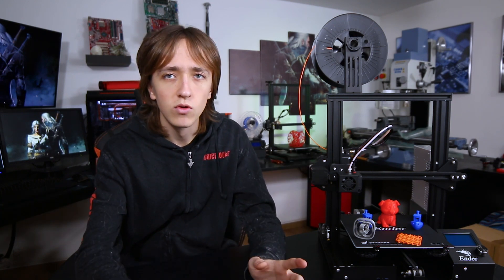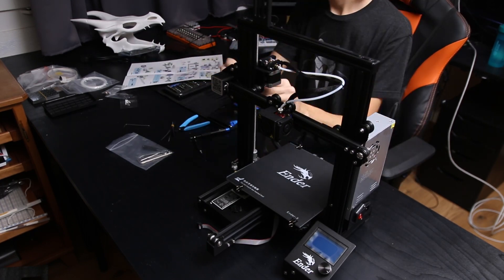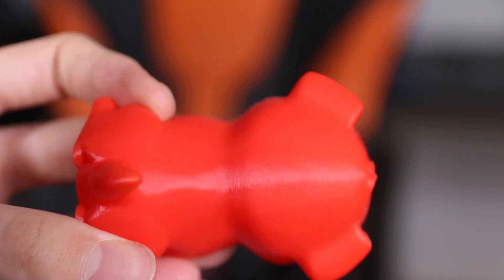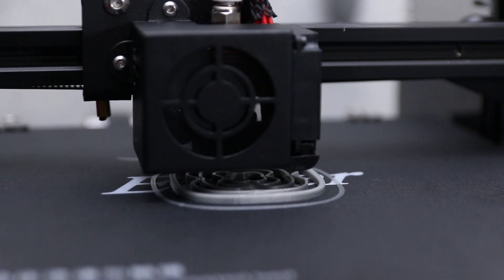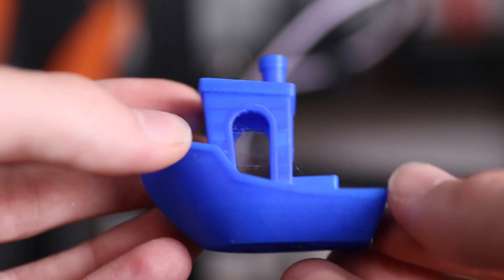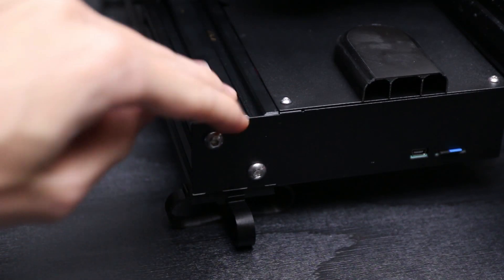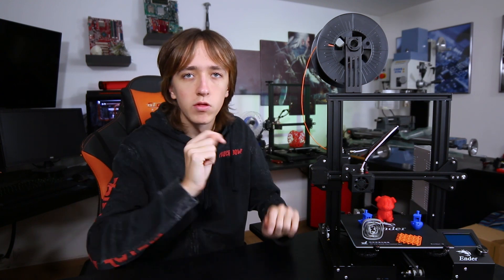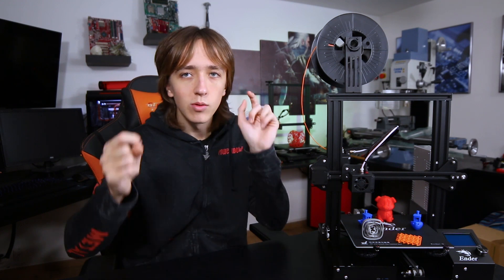Ender 3 - Is it worth the hype?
I love my CR-10, so since the Ender 3 is supposed to be an improved smaller and cheaper cousin, I was very hopeful. In this video I put it through it's paces, to determine if it really is as good as it is made up to be.